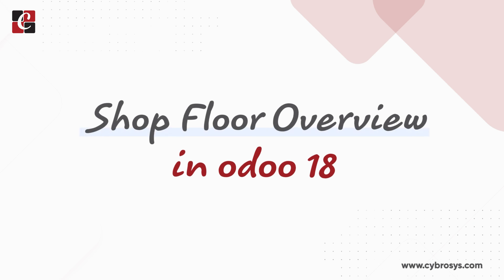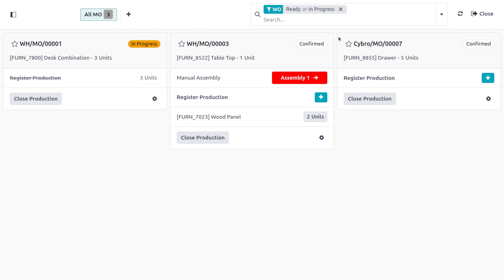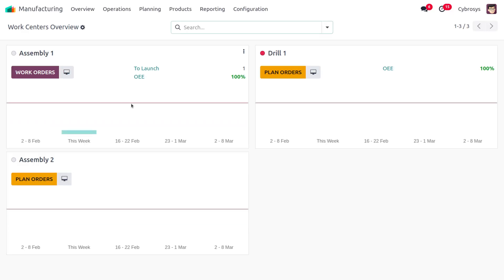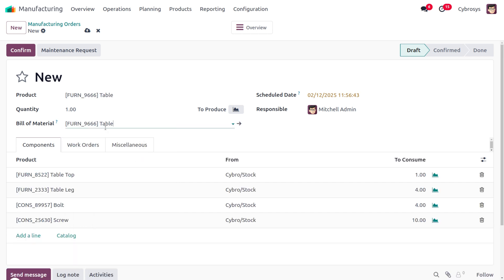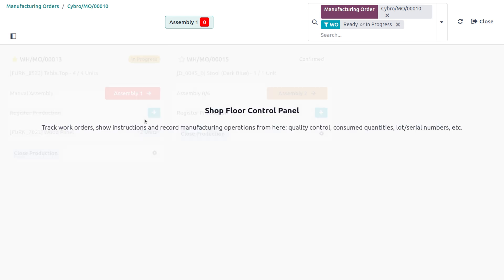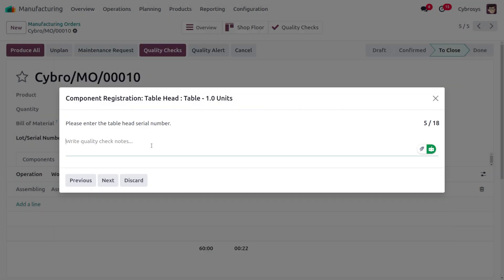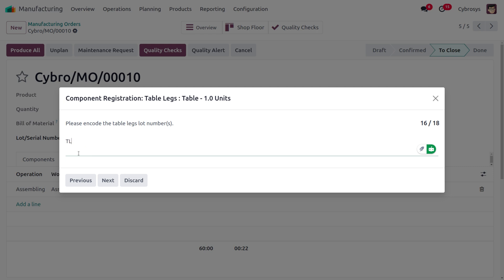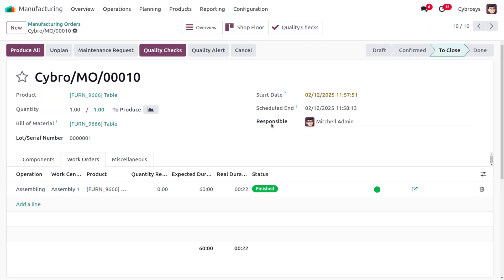Overview of Shopfloor in Odoo 18 | How to Manage Shopfloor in Odoo 18 | Odoo 18 Shop Floor Tutorials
In Odoo 18, the Shop Floor module enhances the Manufacturing app by providing a visual interface for managing Manufacturing Orders (MOs) and Work Orders (WOs). It enables manufacturing employees to track time spent on tasks and streamlines the production process.

Key Features of the Shop Floor Module:

Visual Management of Orders: Offers a dashboard displaying MOs and WOs, allowing users to monitor and process orders efficiently.

Operator Panel: Facilitates employee sign-ins and displays active operators, ensuring accurate time tracking for each task.

Time Tracking: Automatically records the duration employees spend on each WO, aiding in performance analysis and payroll calculations.

Enhanced Navigation: Includes dedicated pages for all orders, individual work centers, and personalized views for operators, improving workflow management.

Recent Enhancements in Odoo 18:

Master Production Schedule (MPS) Improvements: Introduces automatic replenishment and flexible routing, optimizing inventory management and production planning.

User Interface Revamp: Features a cleaner dashboard design and enhanced Gantt view with horizontal scrolling and zoom functionality for better visualization of production schedules.